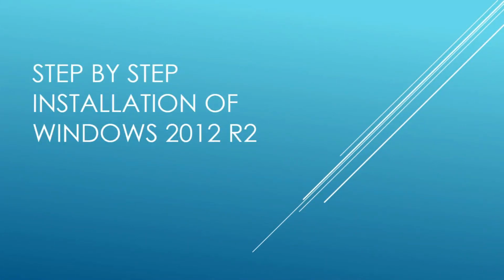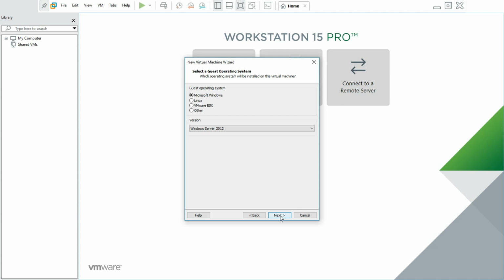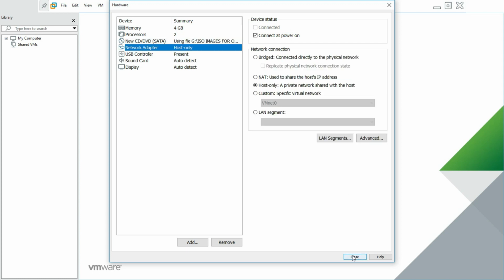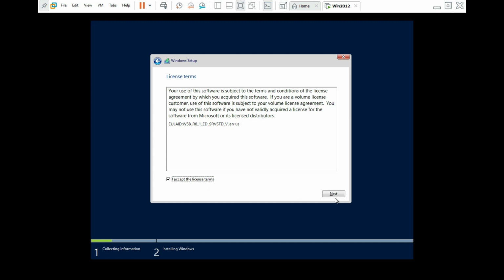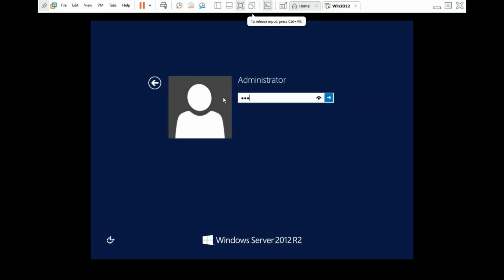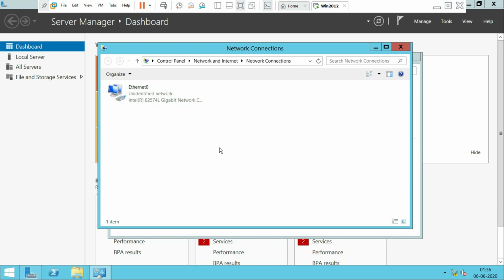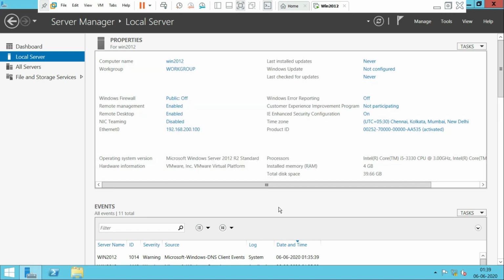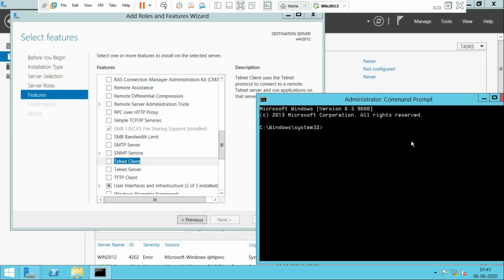Step by Step Installation of Windows Server 2012 R2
Hello Guys,

This video will cover the installation of Windows 2012 R2,

In my case I will be installing it on the VMWARE workstation.

As per Microsoft 2012 R2 support will get end around the year 2023.
However there are organisation who are still using the 2012 R2 and of course for the lab.